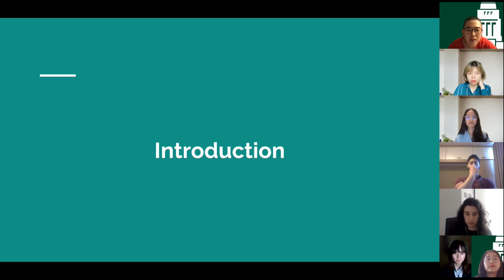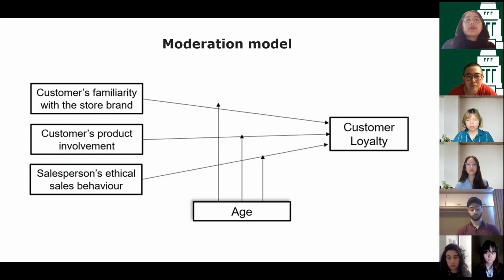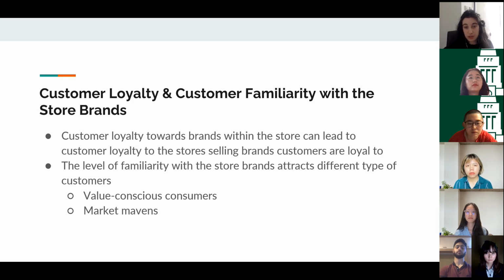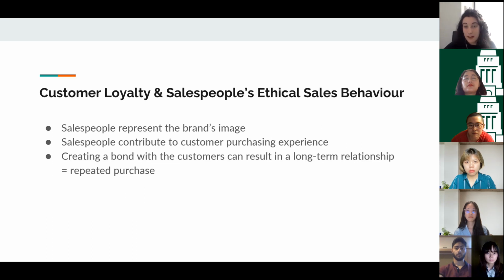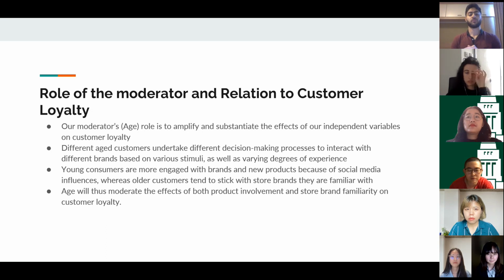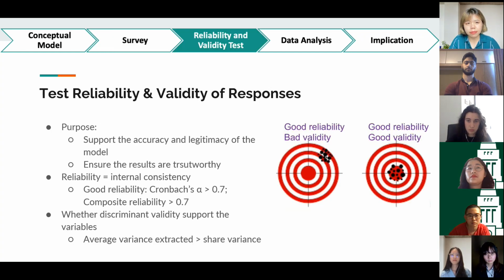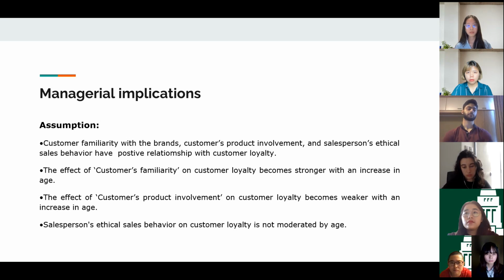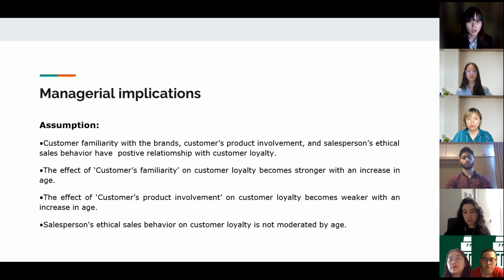LUBS5418M Marketing Research Consultancy Project Group 7